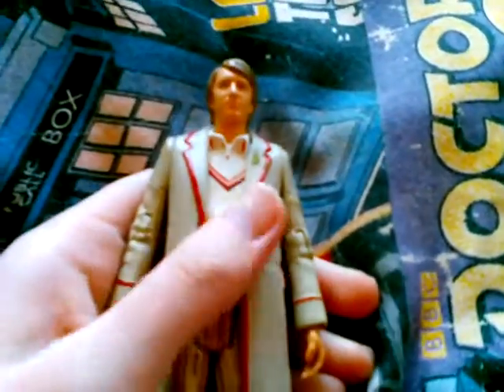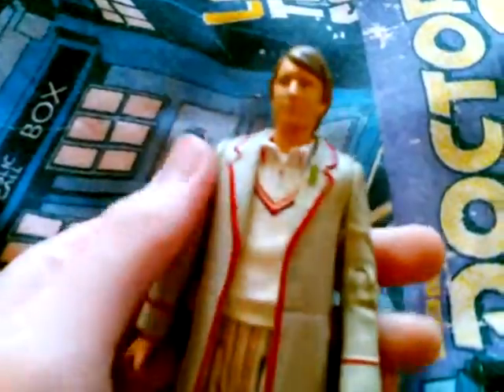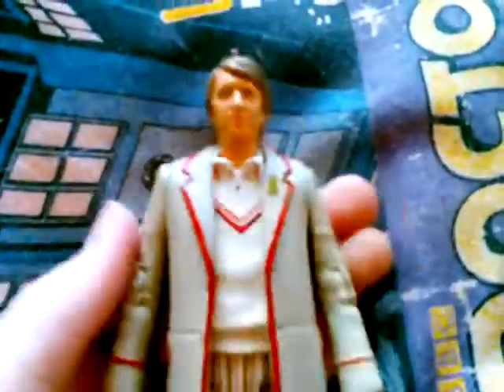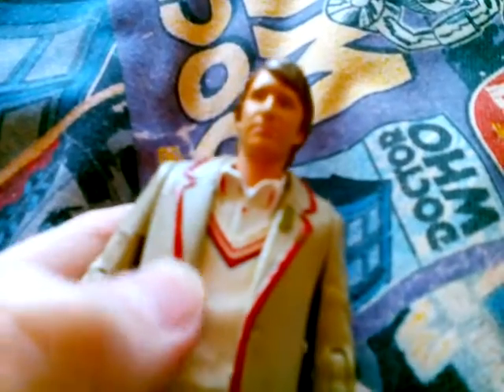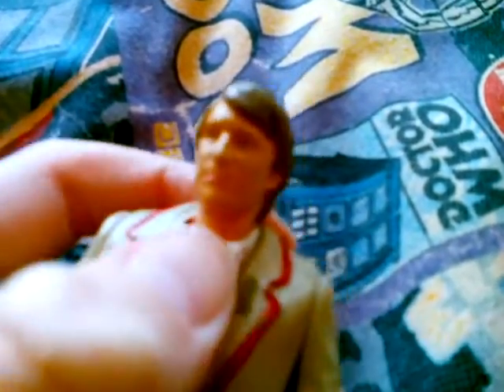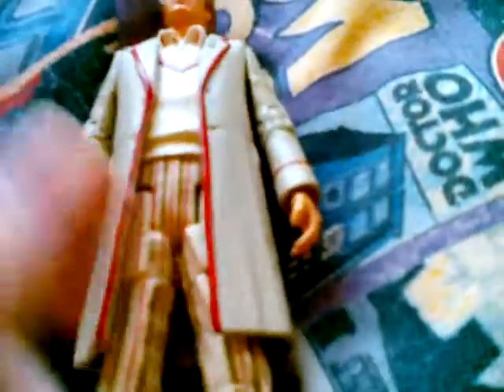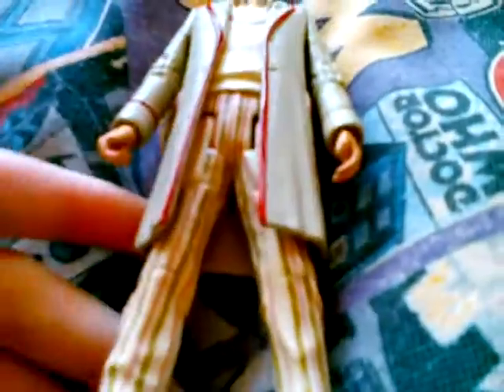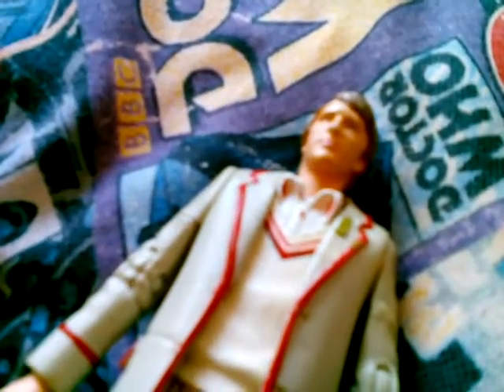Doctor Who 5th Doctor Figure Review!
An Excellent Peter Davison Figure!